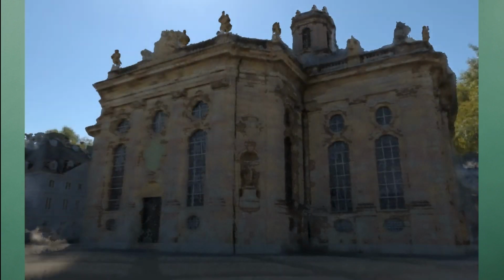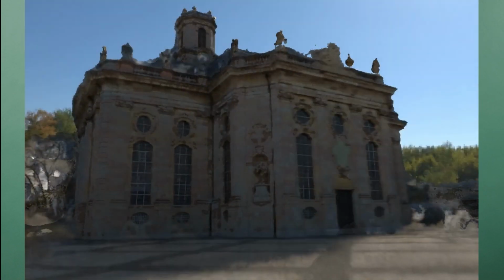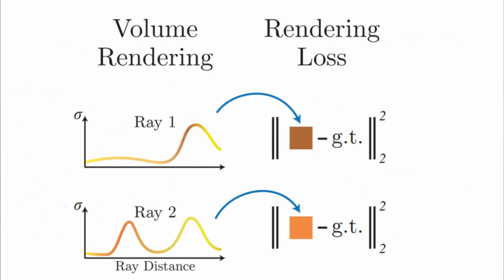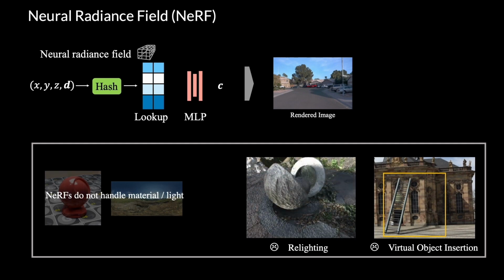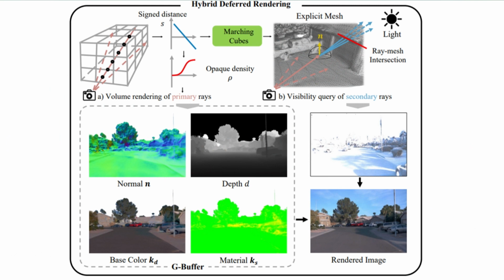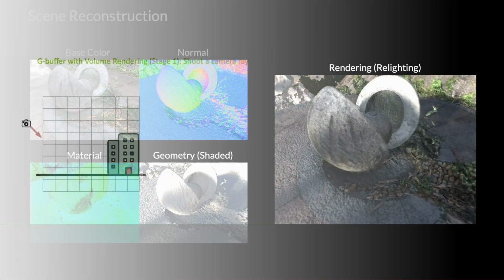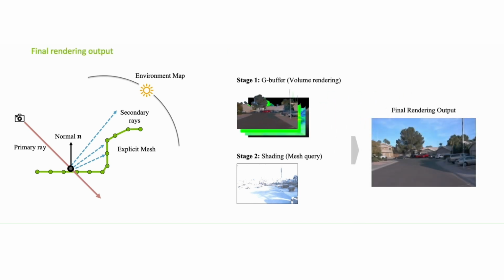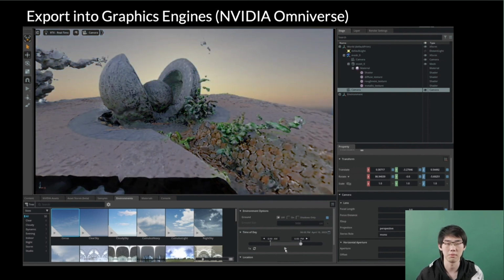Introduction of Neural Fields meet Explicit Geometric Representations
Course based paper assignment